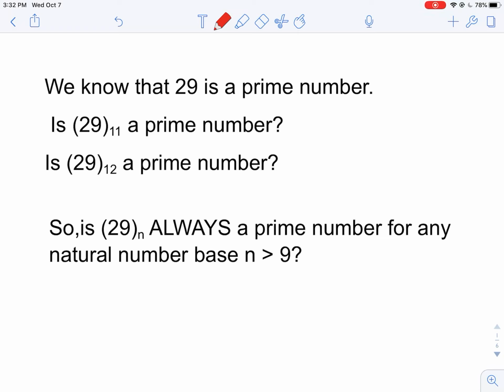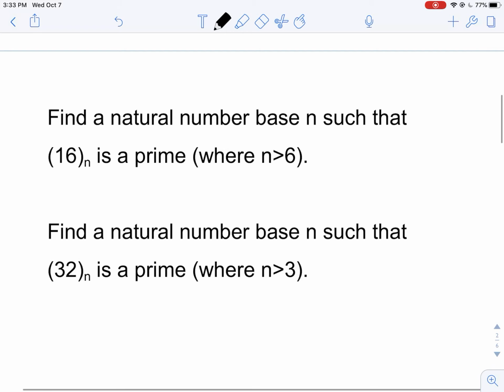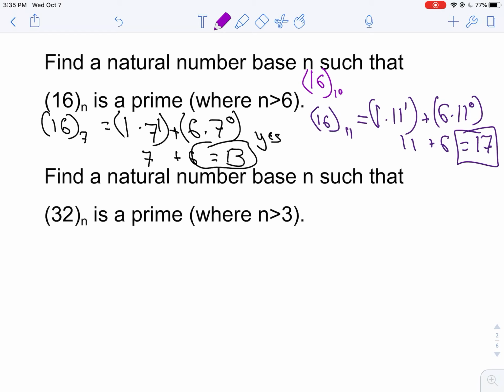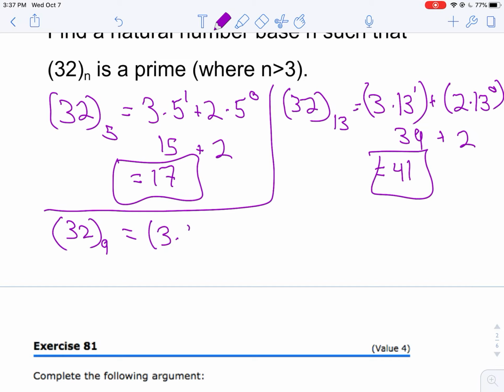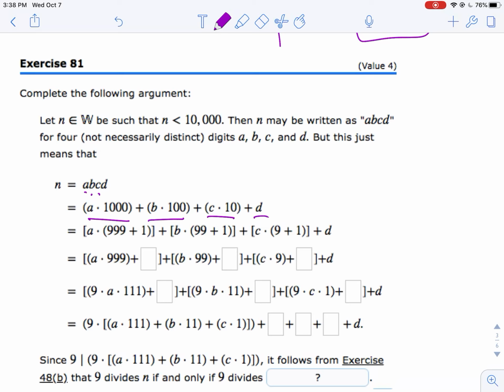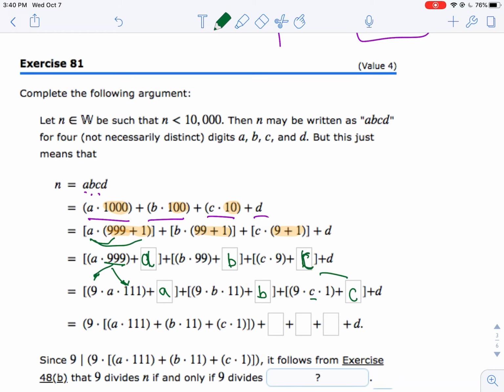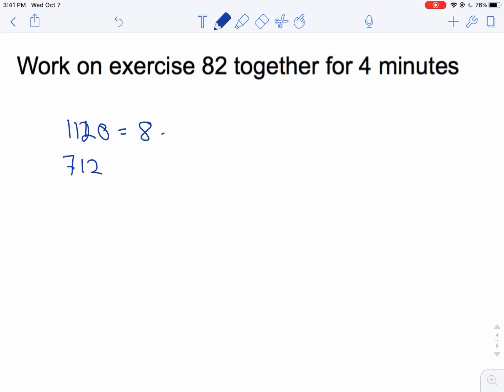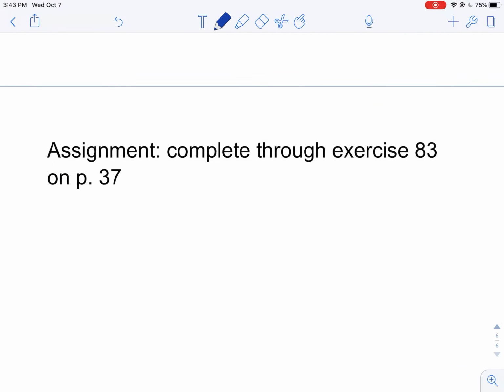Number Bases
Complete through exercise 83